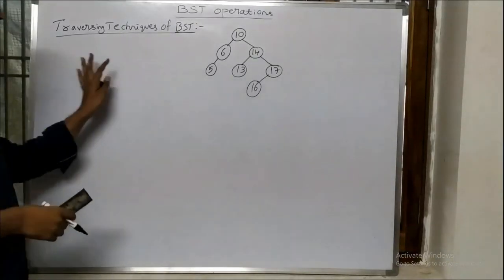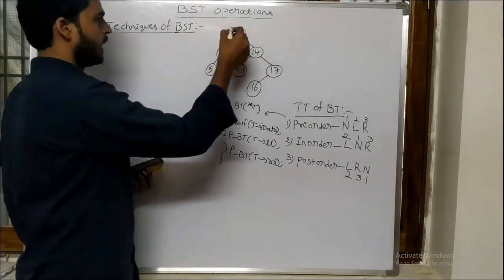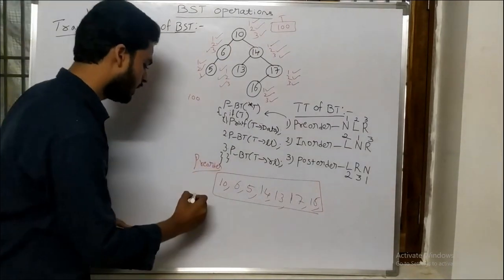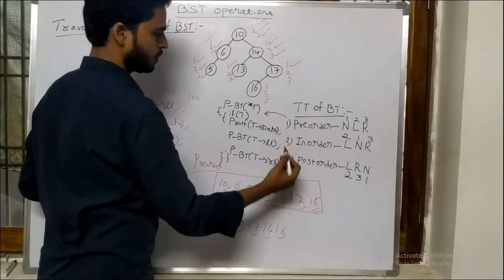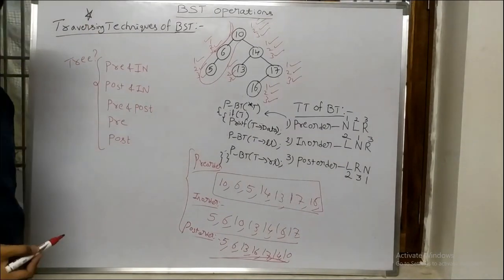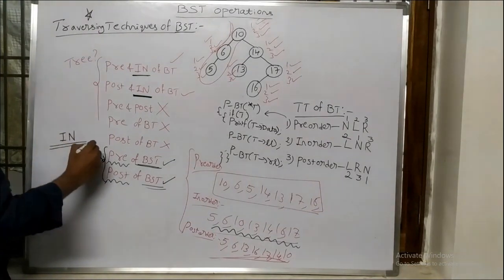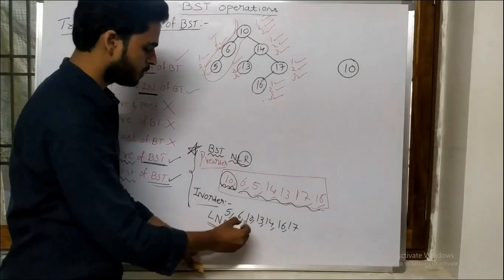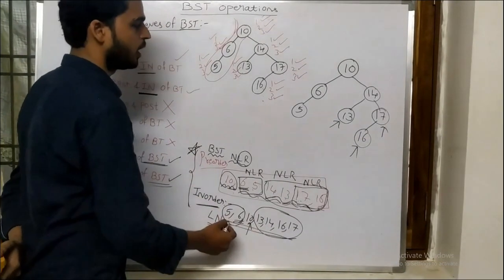5.1.9 Data structures-Important Point in Traversing technique of Binary Search Tree Part 9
This video explains the construction of binary search tree with either Pre- order or Post order. Note: To understand this video, you require prerequisite knowledge of  " Need and procedure of Traversing techniques in Trees, how to construct a tree using Pre-order and in-order or post-order and in-order.